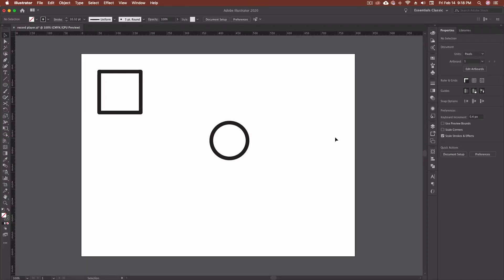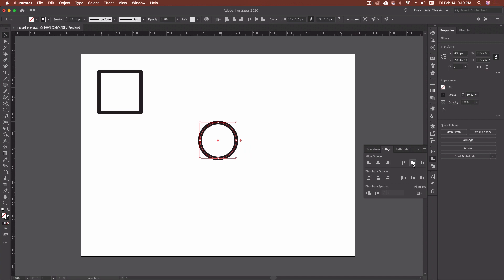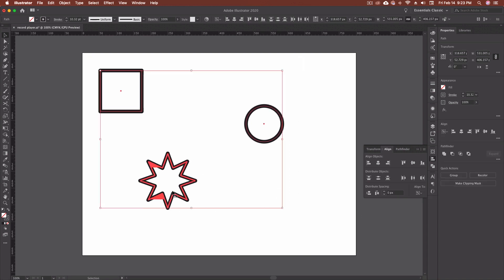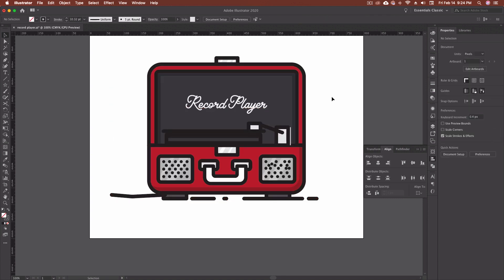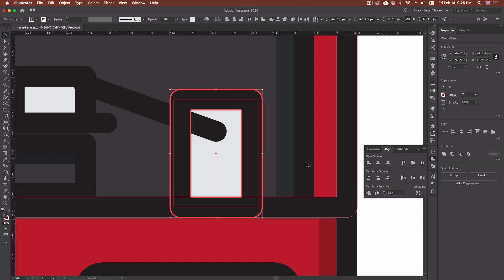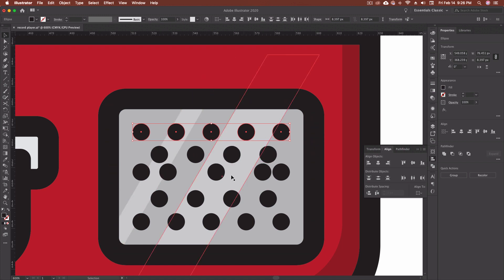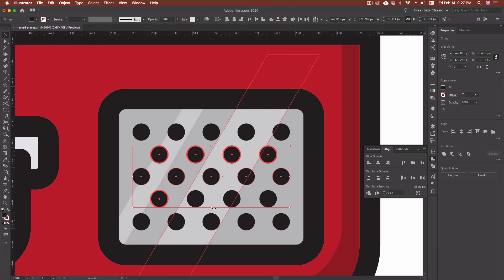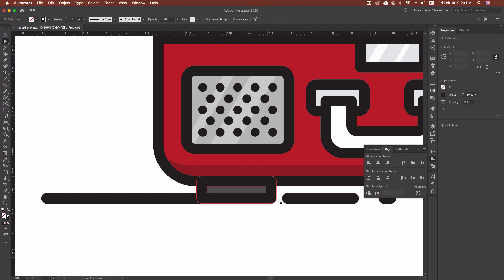How To Use The Alignment Tools In Adobe Illustrator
The alignment tools are used on nearly everything I make... from logos to vector art pieces having an understanding of how the alignment tools work is a necessary skill. In this video I show you a few different ways I use the alignment tools in my day to day workflow.